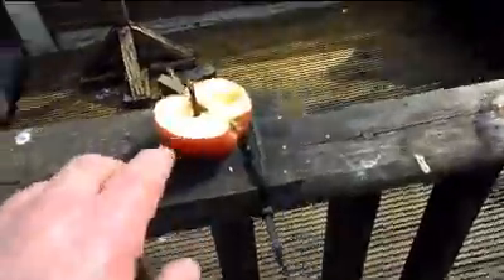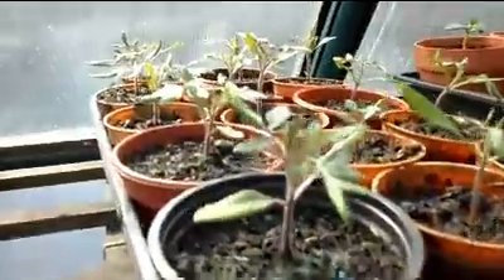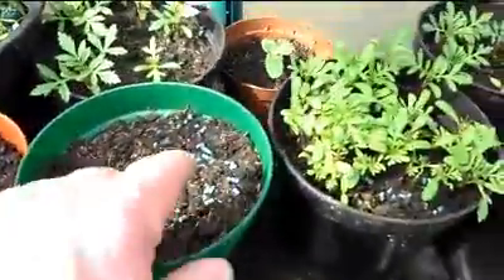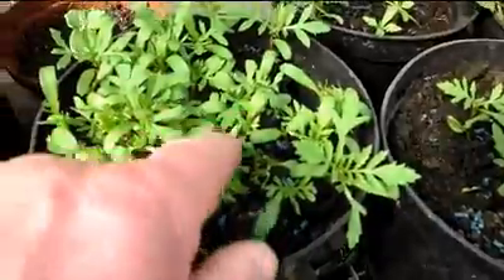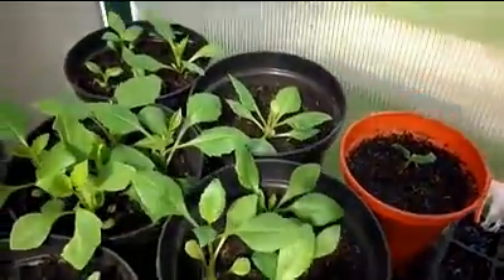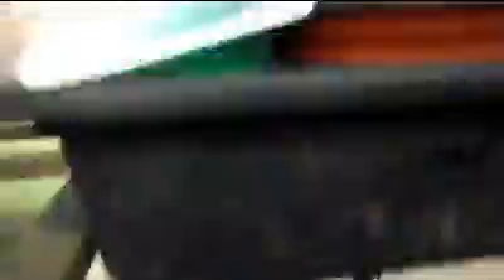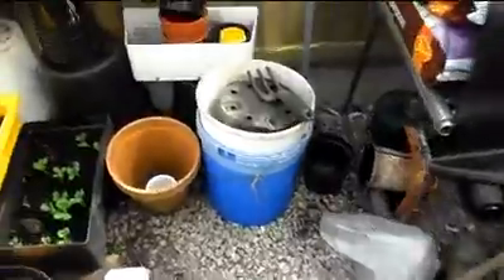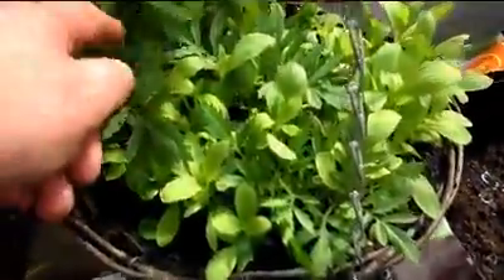the garden April 2014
gardening season clip 1